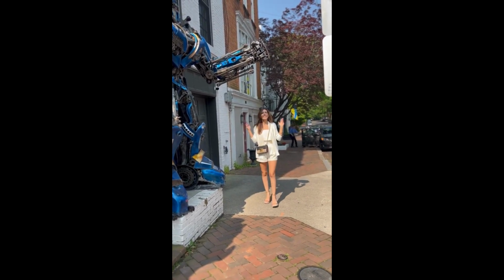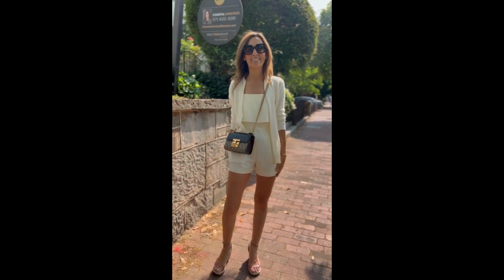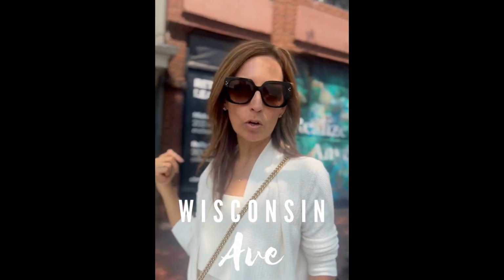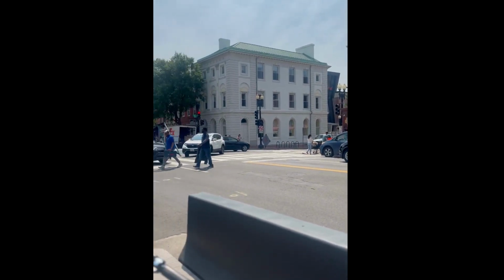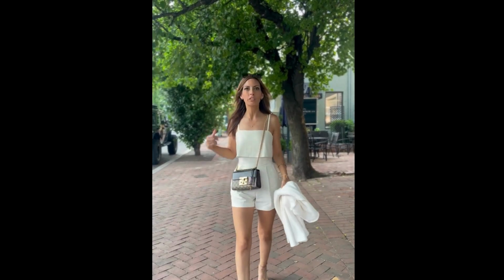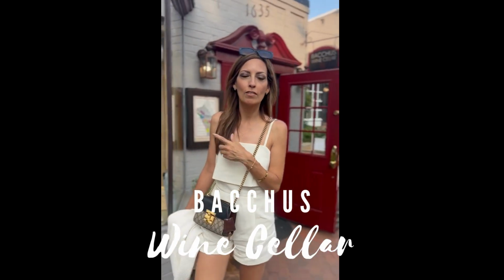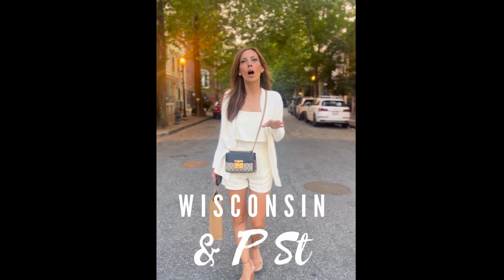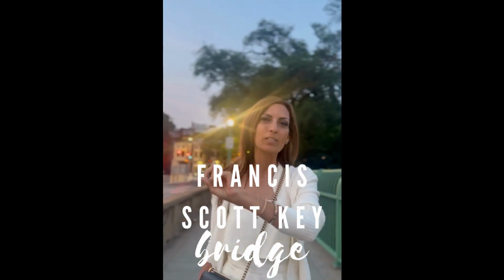WALK WITH ME THROUGH GEORGETOWN, DC ❤️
Spend a day with me in Georgetown, DC as I show you some of my favorite places! ❤️